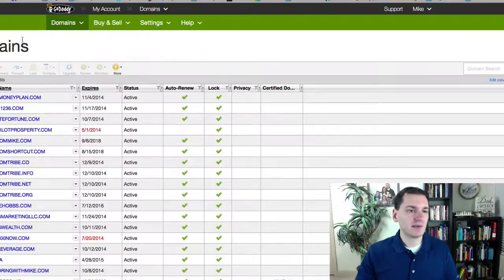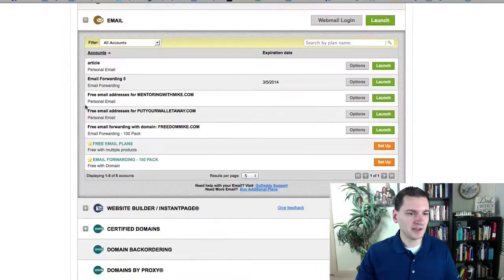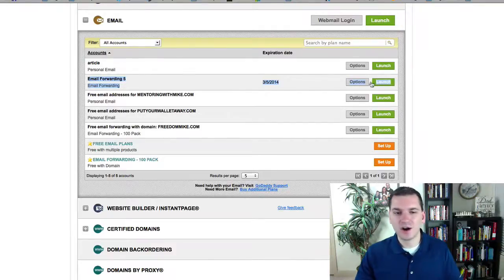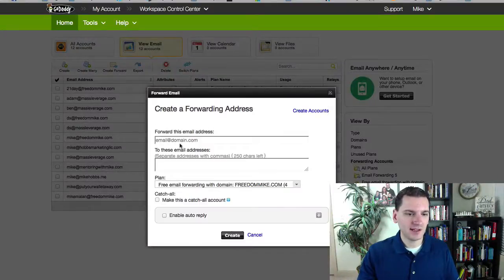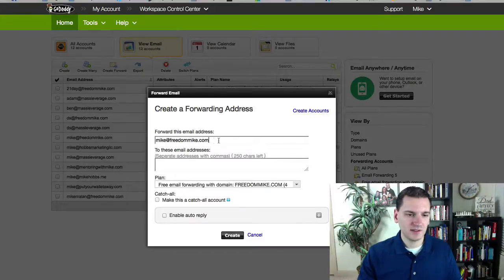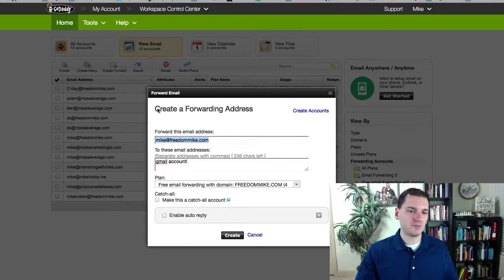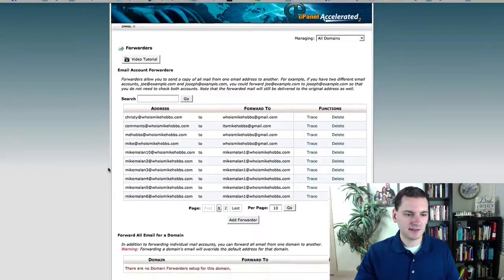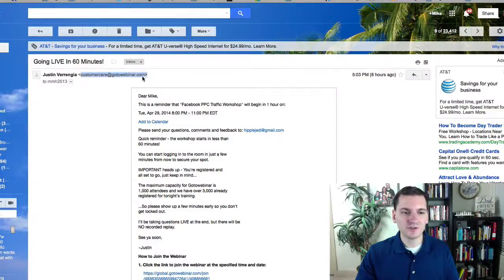Email Deliverability Tips - Your From Email Address (Video 3 of 30)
(Video #3 of 30 "Mike's Massive Action Challenge")

🏆 MY MISSION 🏆

I test & review software so solopreneurs and small business owners don't waste time or money on the wrong tools.

Most "software reviews" online are either paid promotions, AI-generated fluff, or theoretical overviews from people who've never actually used the product. I'm different — I run real businesses, and every tool I review is one I've actually tested in real business conditions.

Better tools. Less overspending. More profit in your pocket.

🏠 The Home Business Academy:
✅ HBA Premium – Daily live coaching for traffic, leads & sales